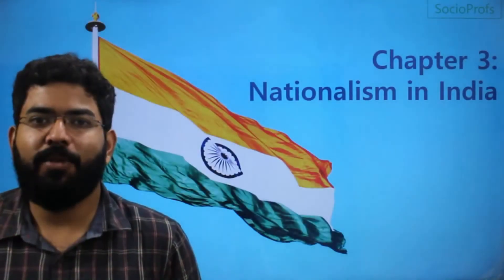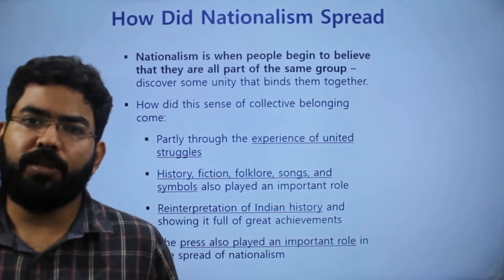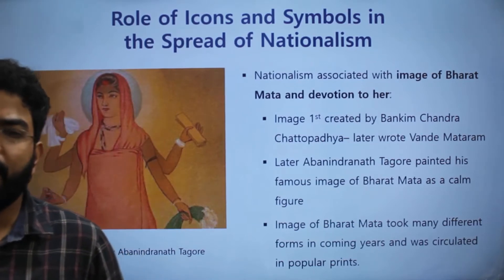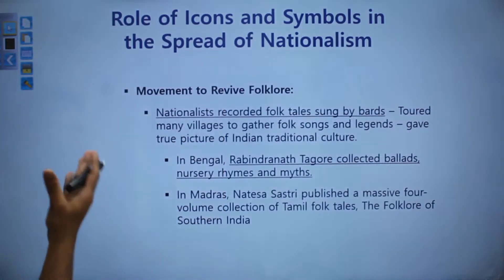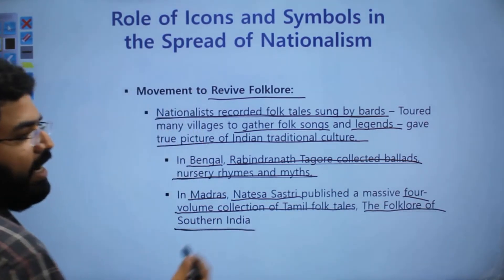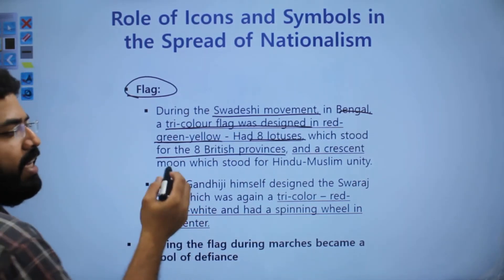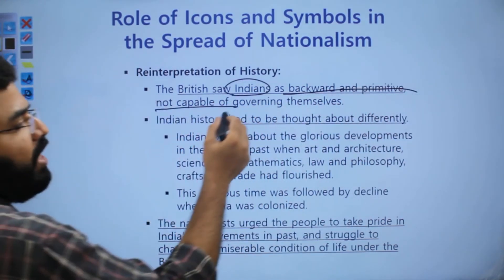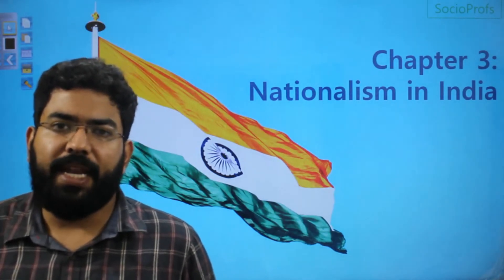Class 10 CBSE History - Nationalism in India (Part 5: Sense of Collective Belonging)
This is the Part 5 of the 5 video series on Chapter 3 of Class 10 CBSE History - Nationalism in India.
The key topic covered in this video is: Role of icons and symbols in spread of nationalism: images, flag and reinterpretation of history.